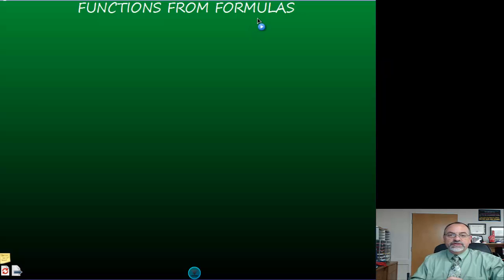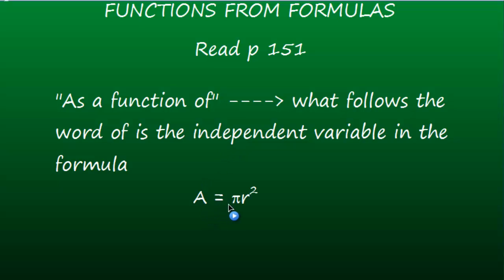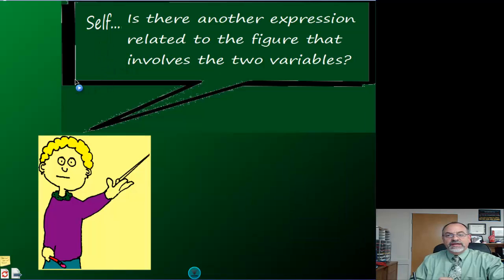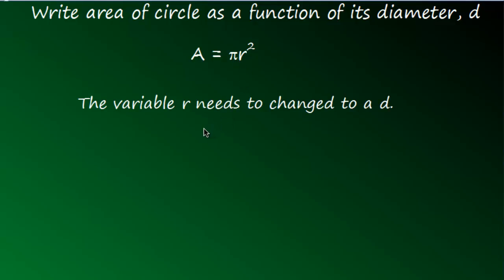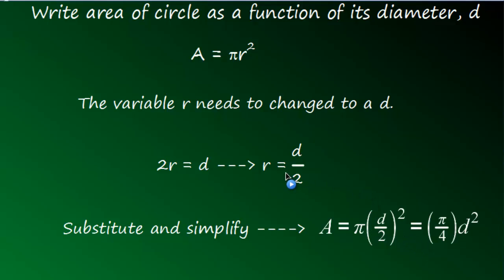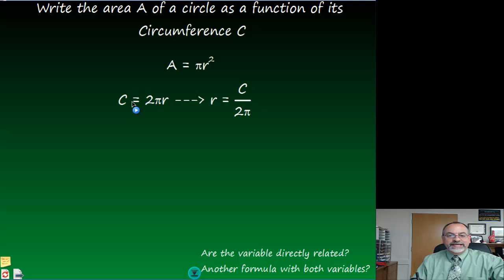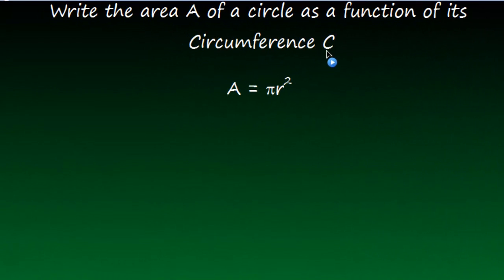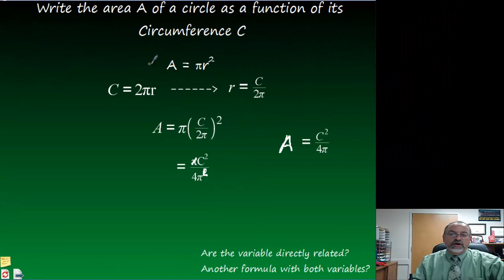PC - Chapter 1 Lesson 7A Modeling with Formulas